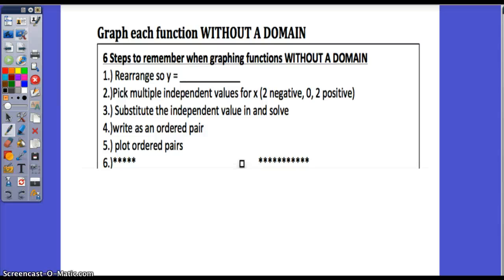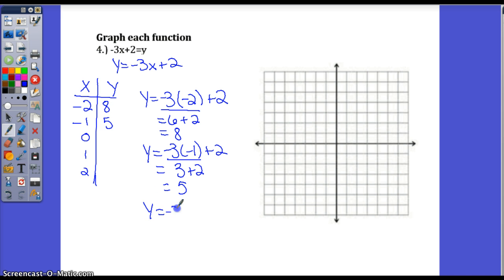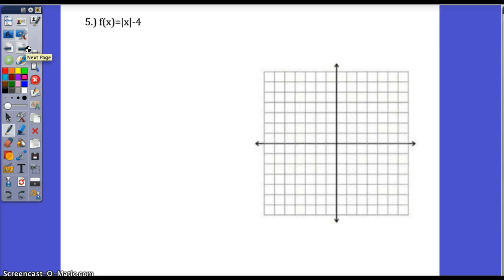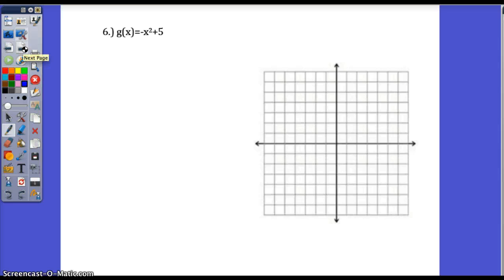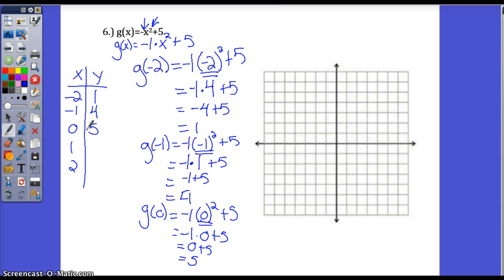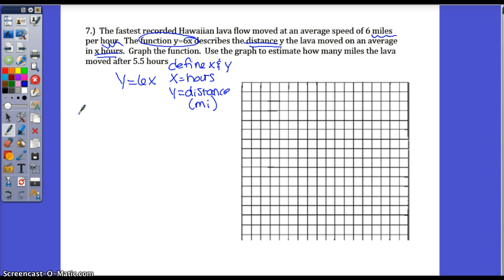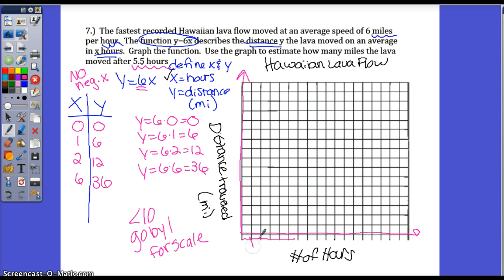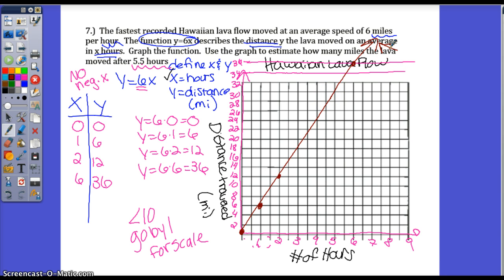4-4 Graphing Functions WITHOUT a Domain (Video 2)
4-4 Graphing Functions WITHOUT a Domain (Video 2)